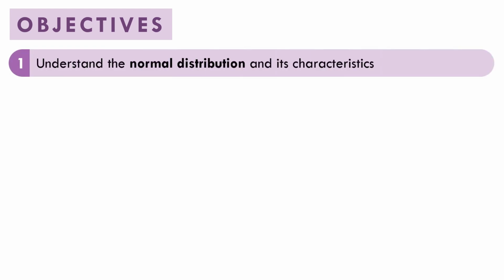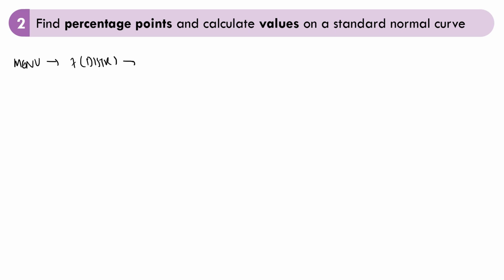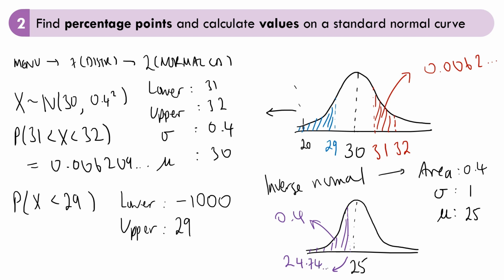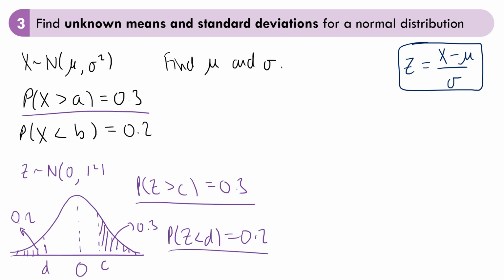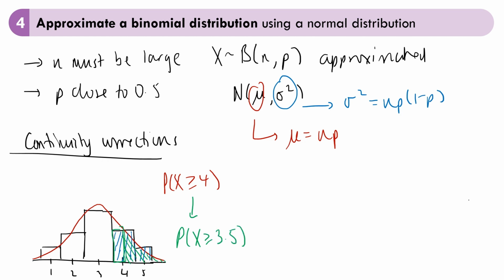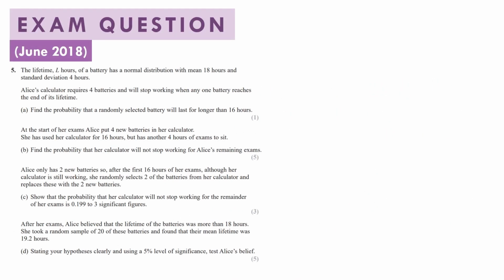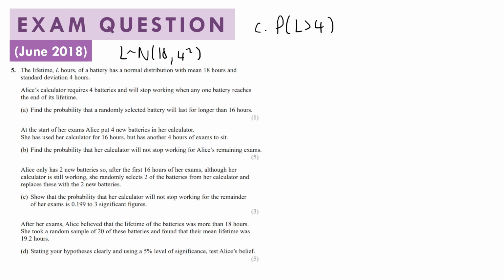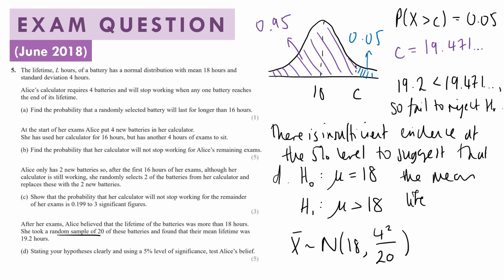Edexcel A Level Maths: Applied Year 2, Chapter 3 Summary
A summary of Chapter 3 of Edexcel's Applied Year 2 textbook, including an exam question on these topics.

TIMESTAMPS:
0:00 Intro
0:55 Objective 1
4:14 Objective 2
9:13 Objective 3
14:16 Objective 4
19:04 Objective 5
22:16 Exam question